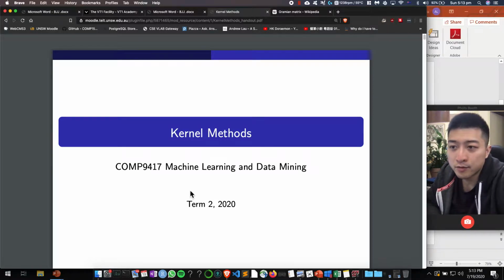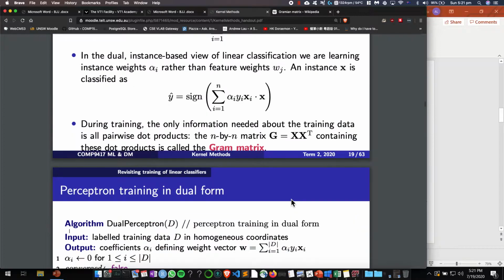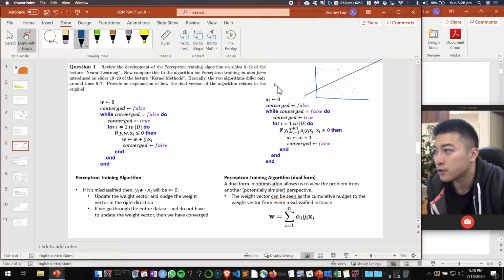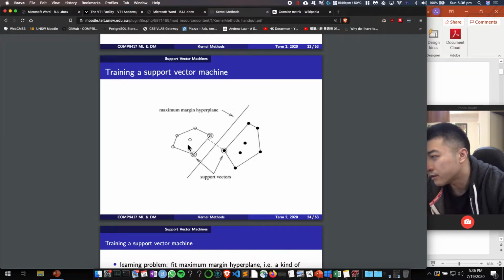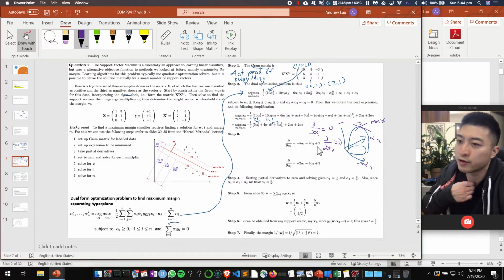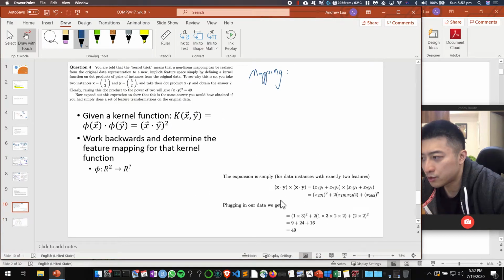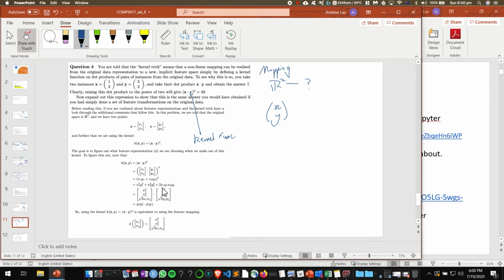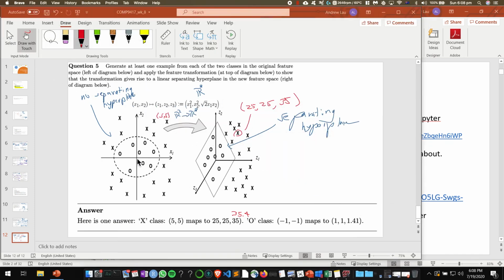UNSW 2020T2 | COMP9417 Machine Learning Week 8 | Support Vector Machines